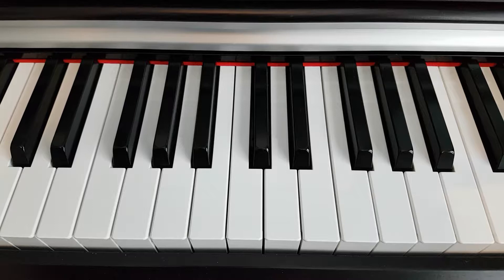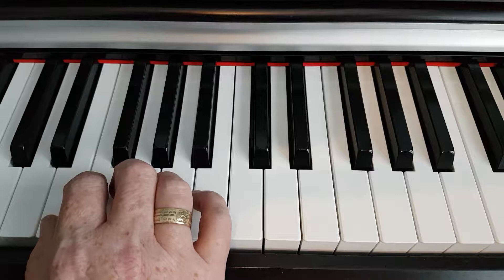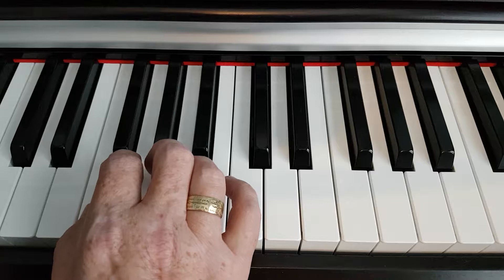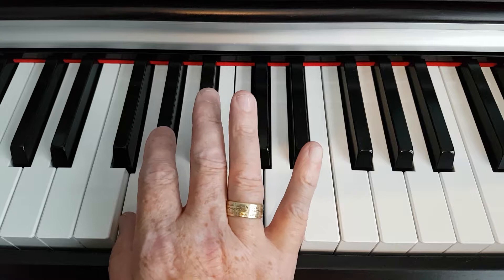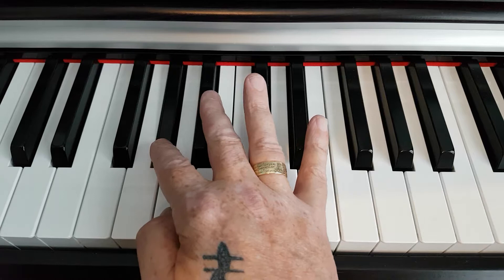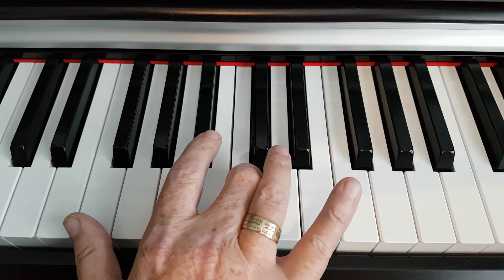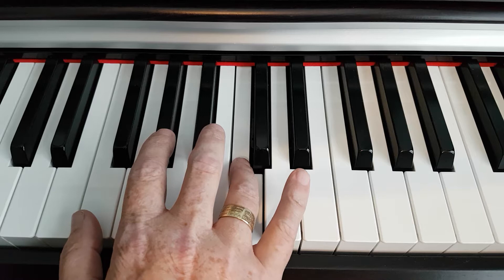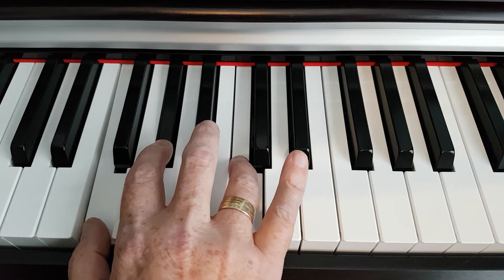E# Minor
Piano Tutorial